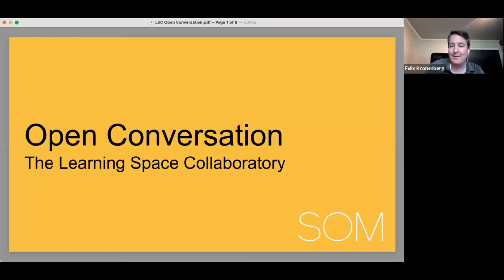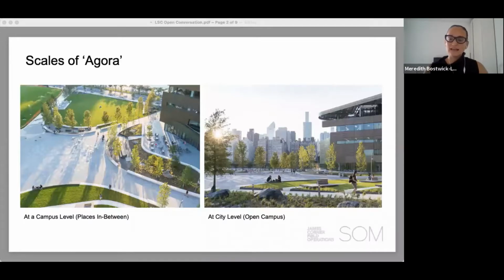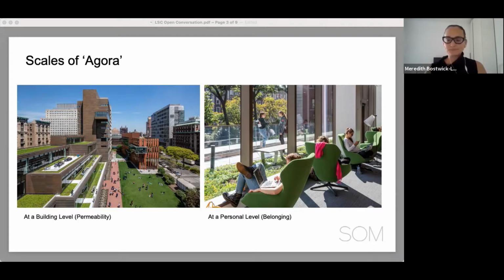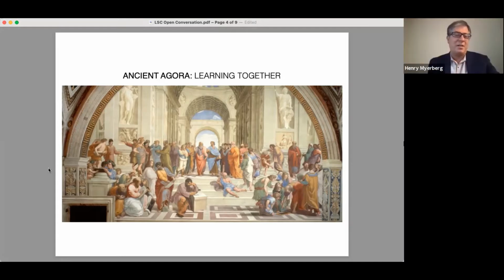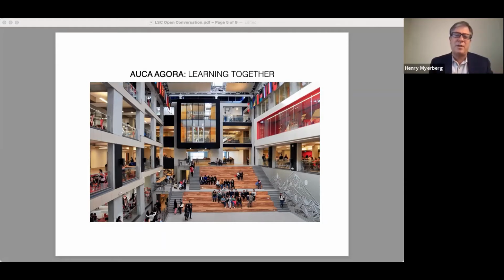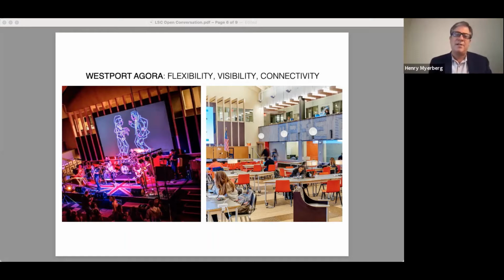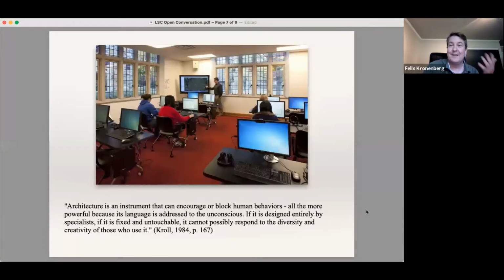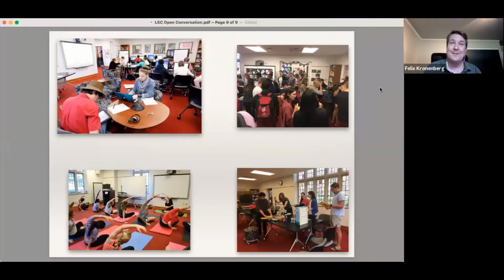LSC Open Conversation #5: How to Recapture the Sense of an Agora as a Space for Learning? 08/04/21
Conversation Facilitators:

Meredith Bostwick-Lorenzo Eiroa, Director – Skidmore, Owings & Merrill
Felix Kronenberg, Director of the Center for Language Teaching Advancement (CeLTA) and Associate Professor in the Department of Linguistics & Germanic, Slavic, Asian and African Languages – Michigan State University
Henry Myerberg, Principal and Founder – HMA2